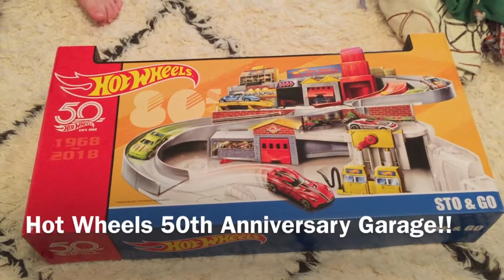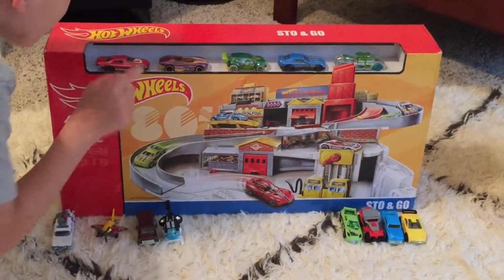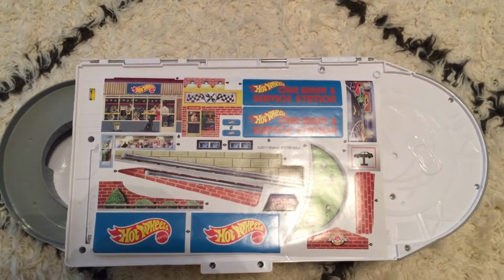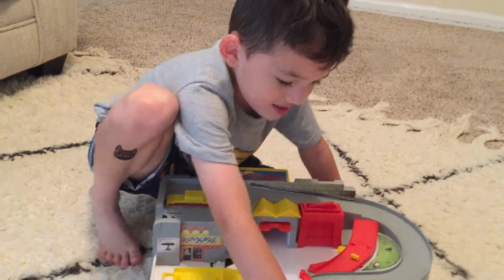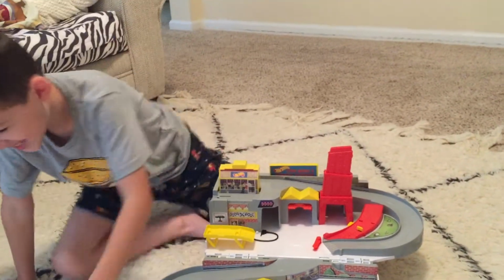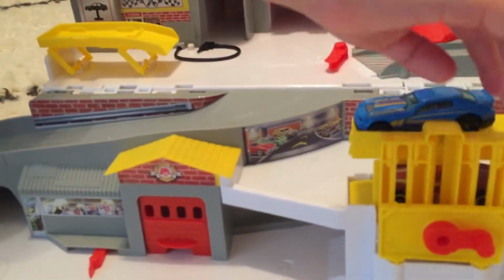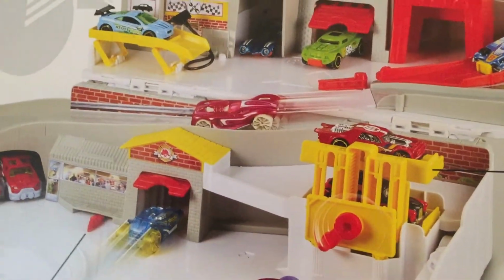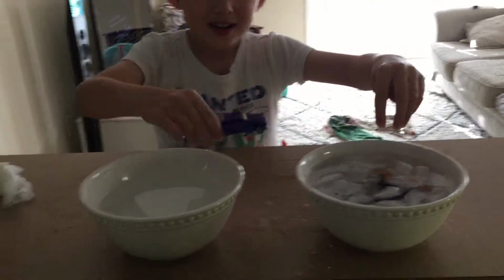Hot Wheels 50th Anniversary Garage!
Grayson and Daddy play with the 80's style garage! It is Hot Wheels 50th anniversary edition! Great toy for kids!